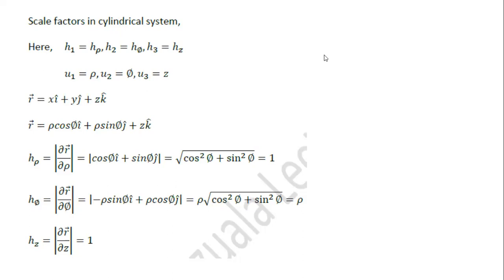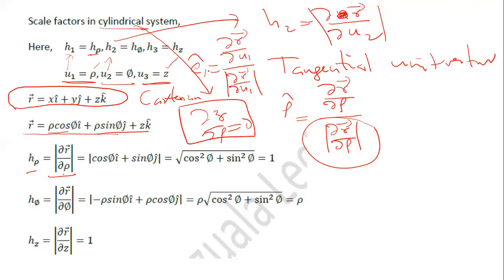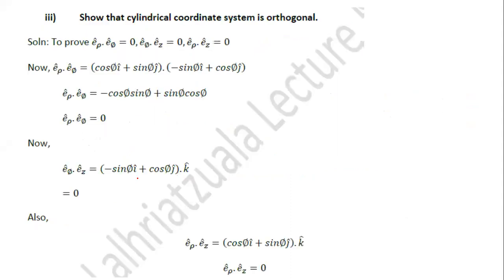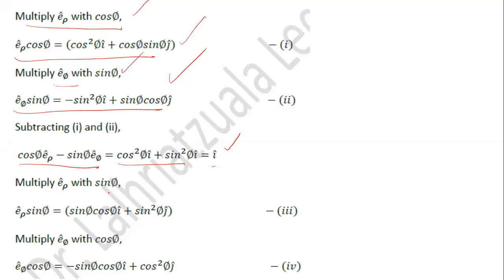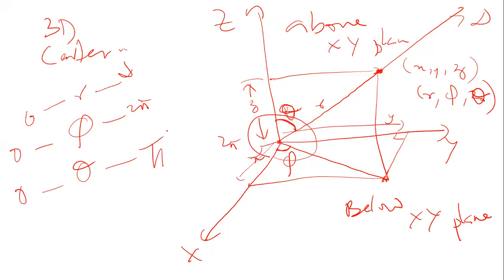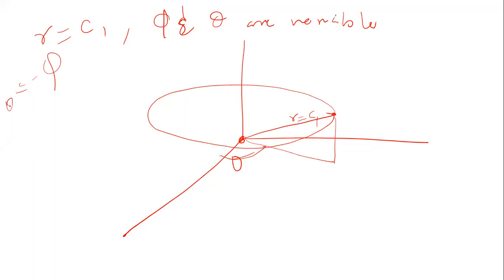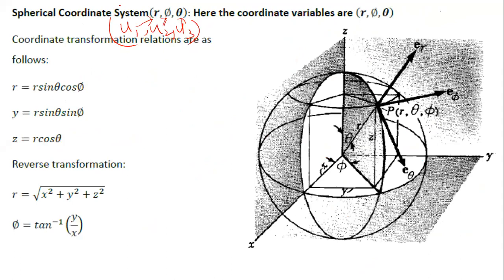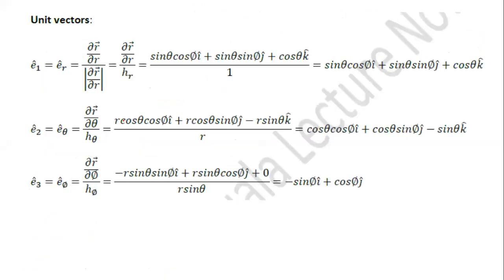Vector and Tensor Analysis Lecture - 9, 2022